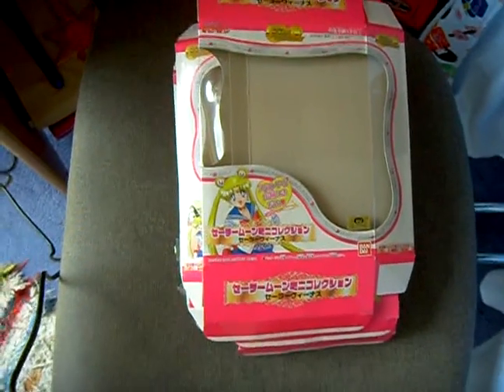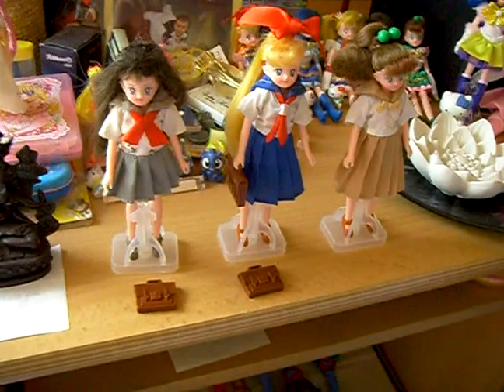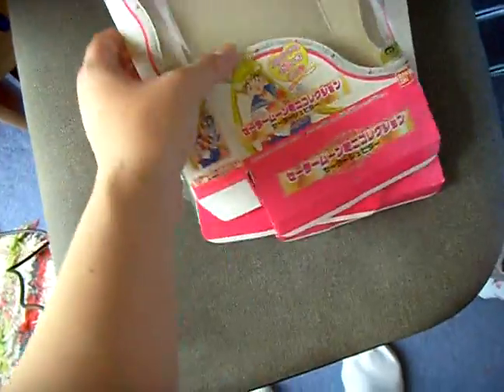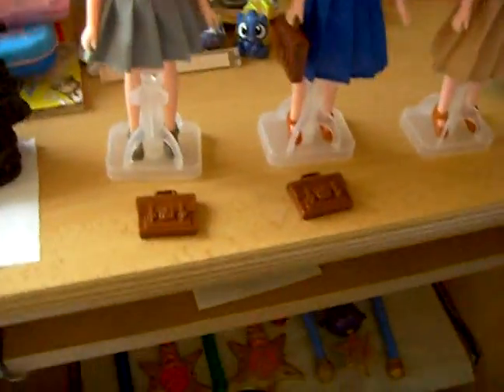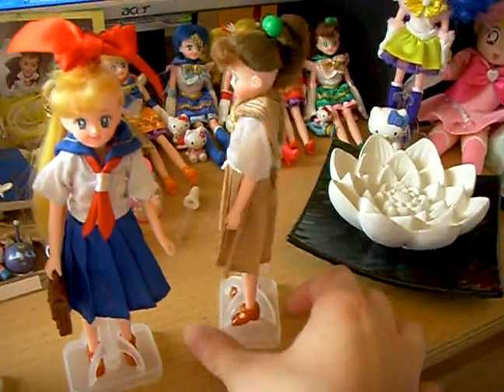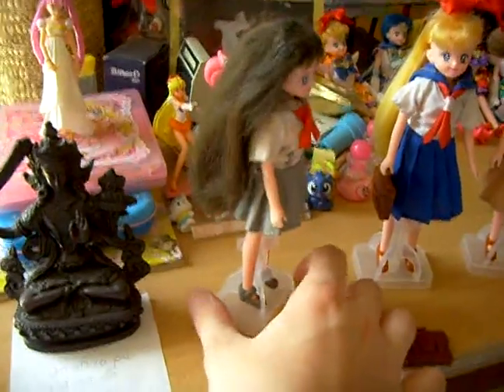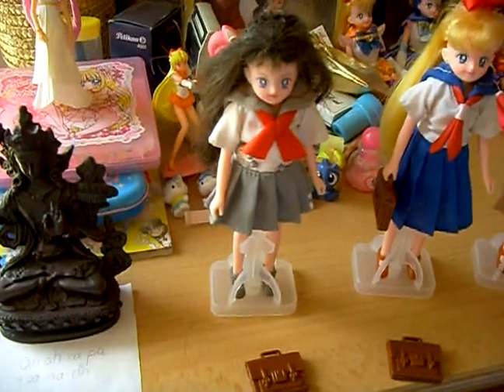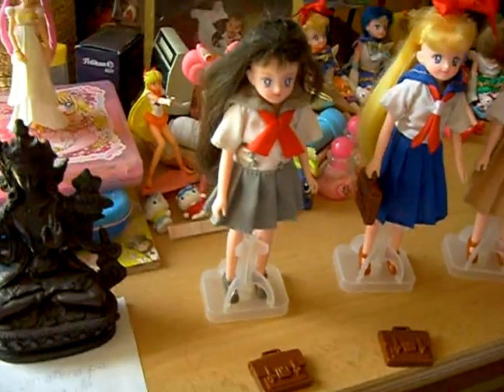Sailor Mars Venus and Jupiter with school uniform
I DON'T SELL IT!!!
Got it from a private seller who sold off his/her collection in ebay, so don't ask me, where I got the article! If there are more article like this available (like in shops) I write here.
mini collection Bandai Japan 2000